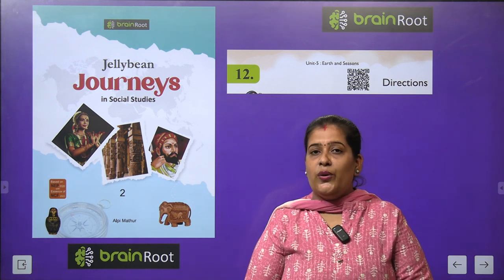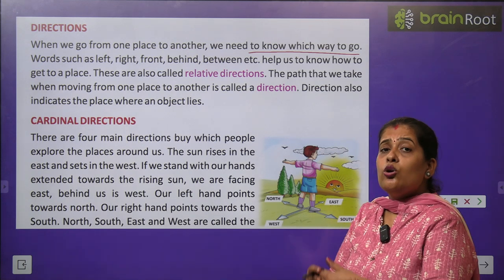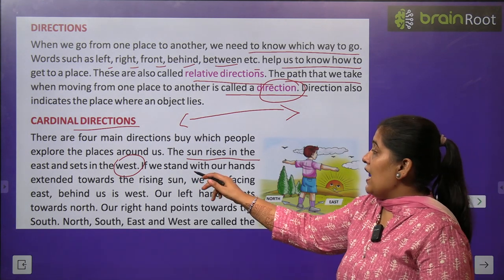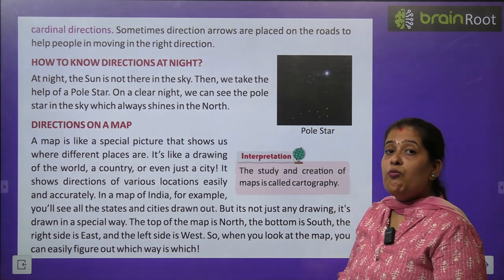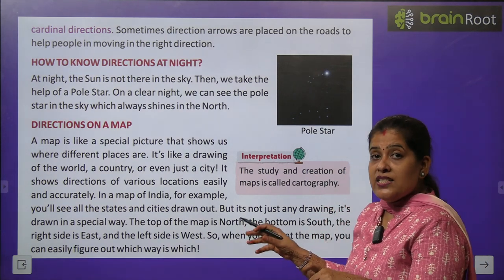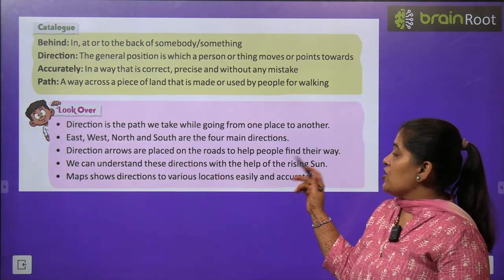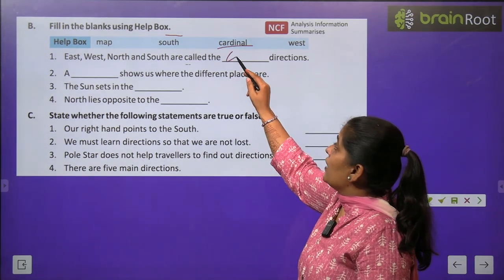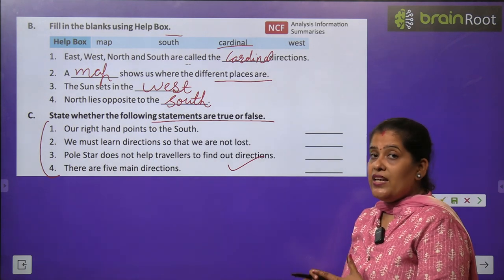BRAIN ROOT SST CLASS 2 CHAPTER 12 DIRECTIONS